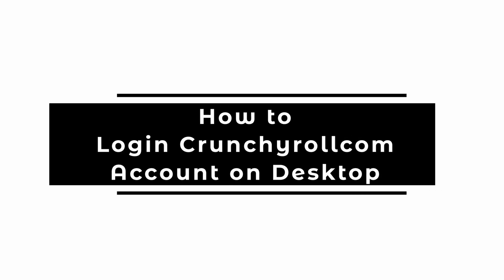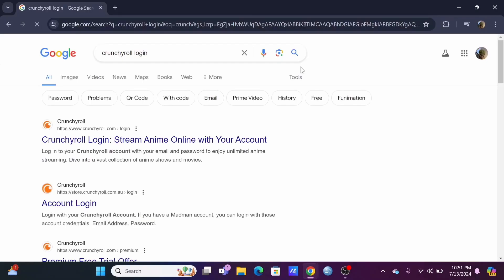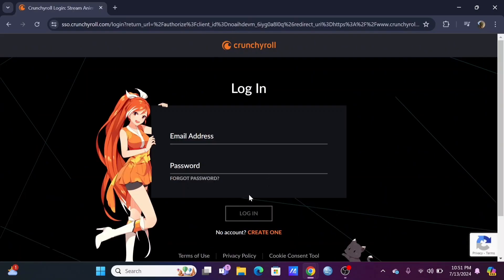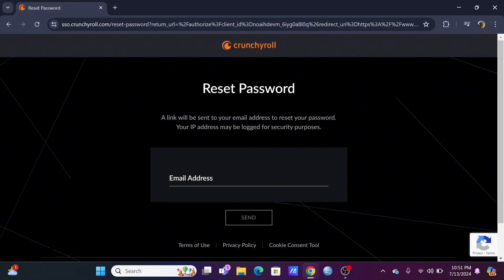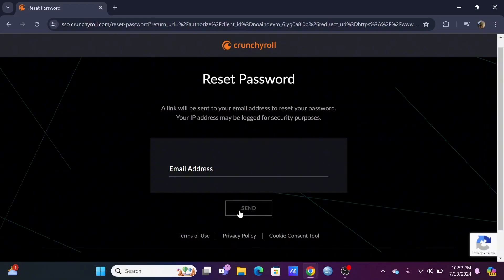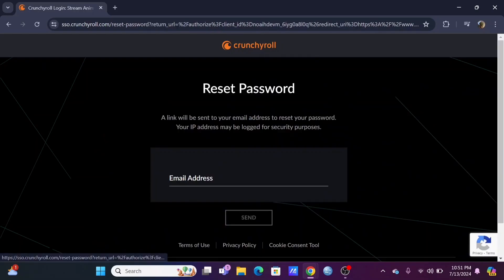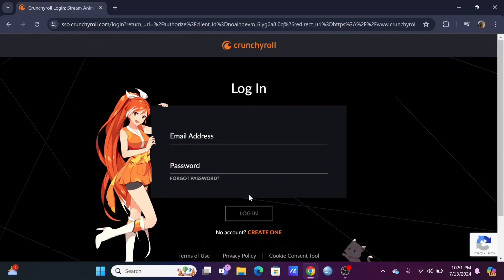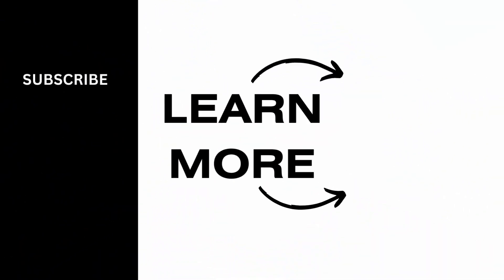How to Login Crunchyroll.com Account on PC/Laptop 2024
Want to know how to log in to your Crunchyroll.com account on a desktop PC in 2024? This tutorial provides a step-by-step guide on how to securely access your Crunchyroll account. Learn the easy steps to login and enjoy streaming anime and manga content on your desktop PC.

In this tutorial:
0:00 - Introduction
0:15 - How to Login Crunchyroll.com Account on Desktop PC (2024 Guide)

Discover how to effortlessly log into your Crunchyroll.com account and explore your favorite anime and manga series with this practical guide.

Log in to your Crunchyroll.com account on desktop PC today with this comprehensive tutorial!